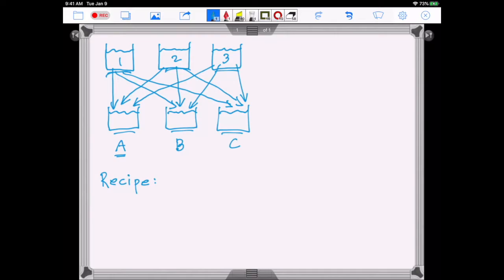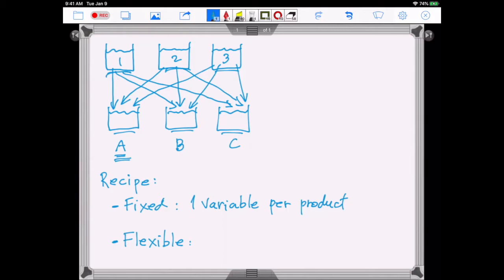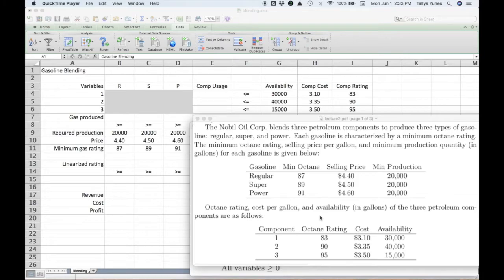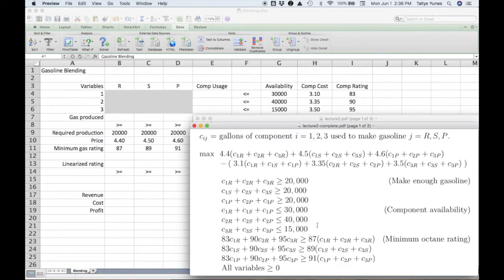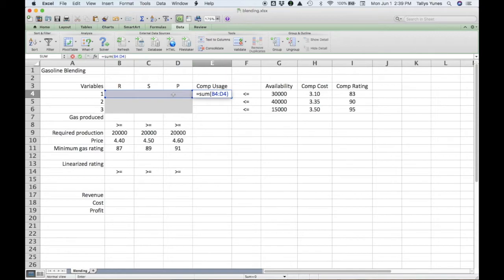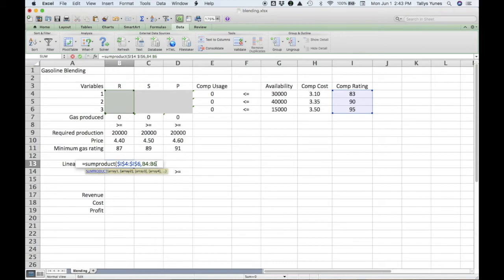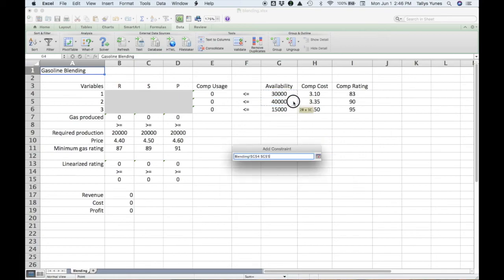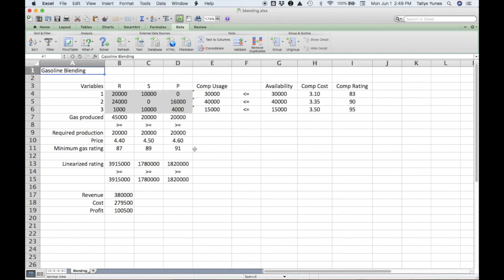Linear Programming: Blending/Mixing with Excel Solver (Flexible Recipe)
How to combine/mix together a given set of inputs (e.g. raw materials) to create outputs (e.g. final products) in a way that optimizes an objective (e.g. profit) and obeys constraints on material availability, quality of the final products, and production requirements? In this example, we consider the case where the final products are made according to a flexible recipe. The fixed-recipe version of this video can be found